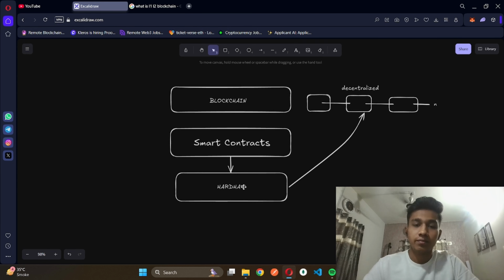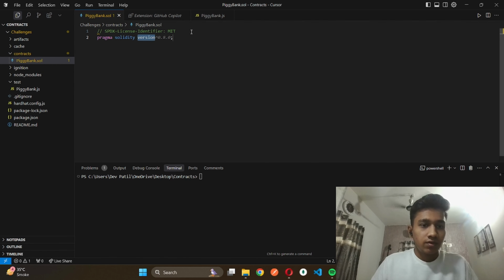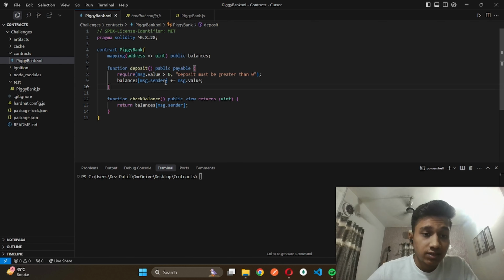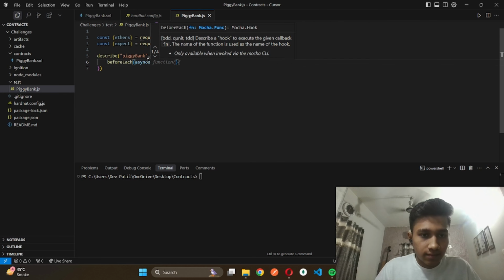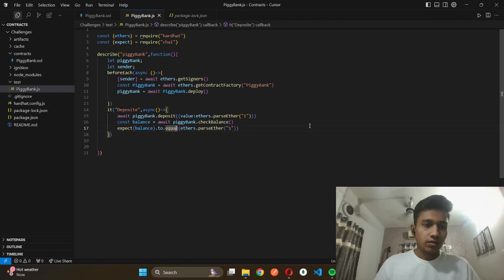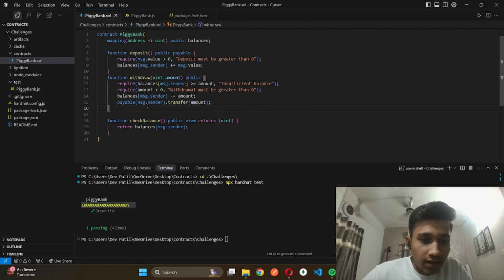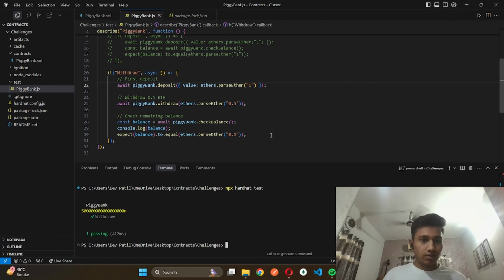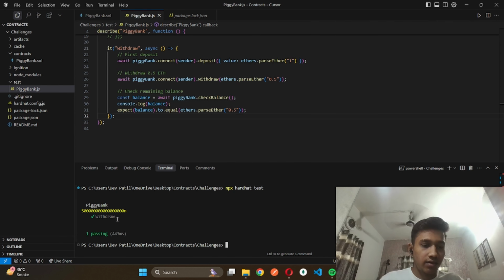Smart Contract #1: PiggyBank w/ Hardhat & Test Scripts | 15 Days of Solidity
Welcome to Day 1 of the Smart Contract Development series!
In this video, we build a simple but powerful PiggyBank smart contract using Hardhat. You’ll learn how to write, test, and run a full live demo of a Solidity contract that simulates saving ETH — the Web3 way!